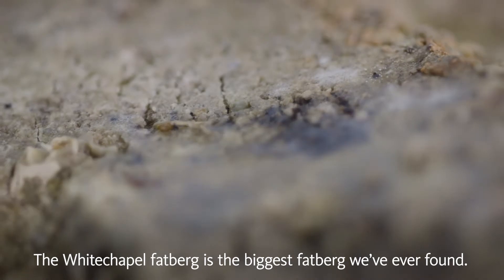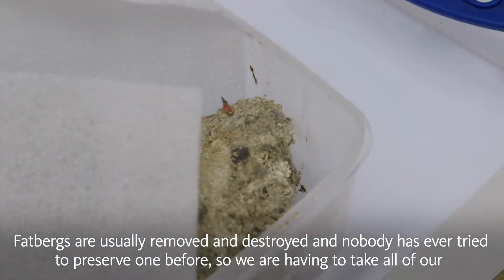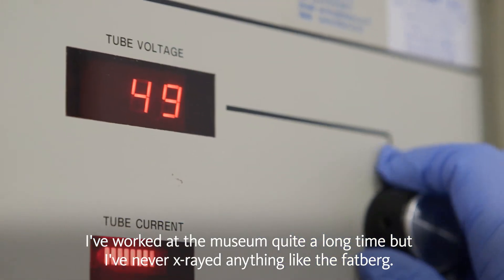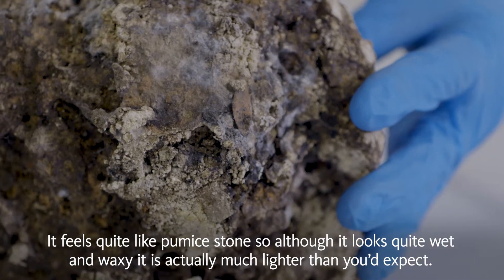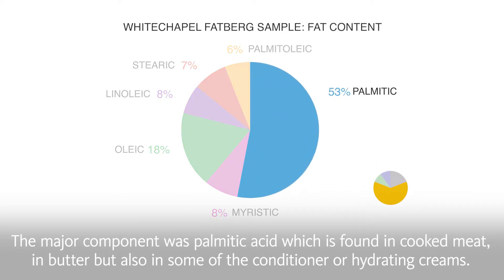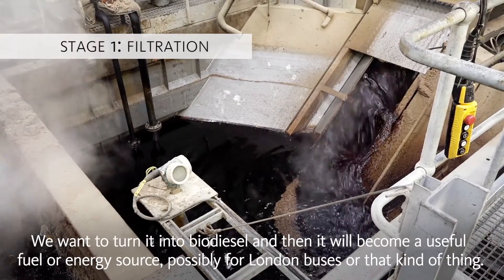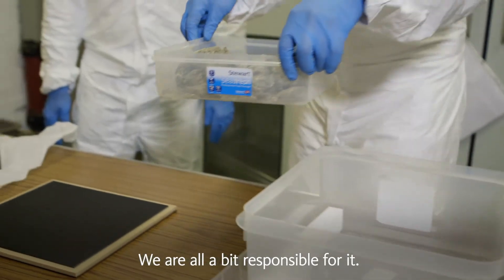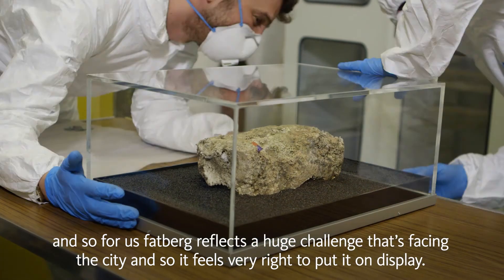Fatberg on display at Museum of London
We filmed the last remaining parts of the Whitechapel fatberg - a sewer blockage which became an international media sensation when it was discovered in September 2017.